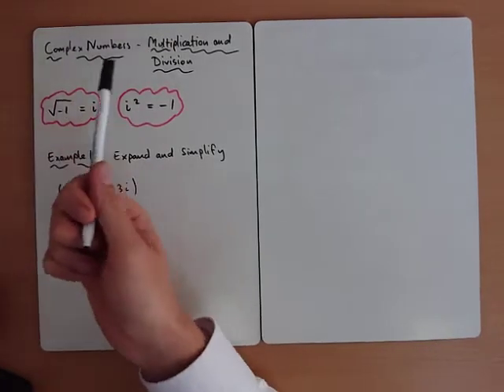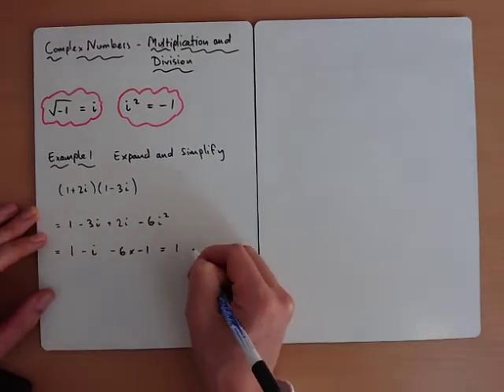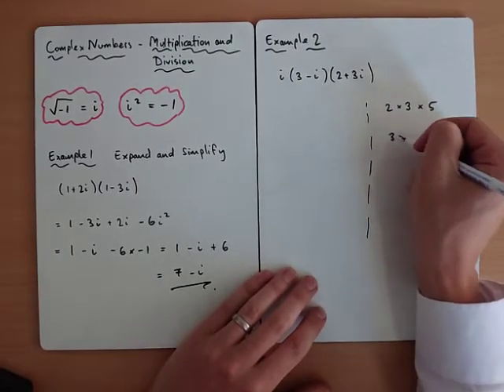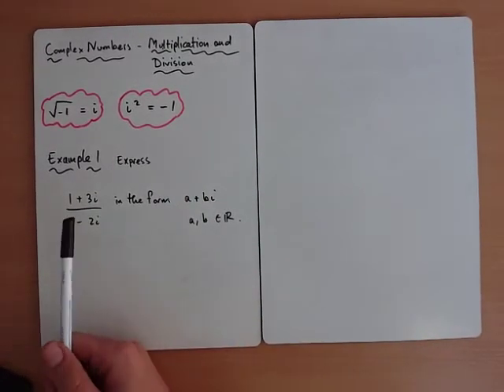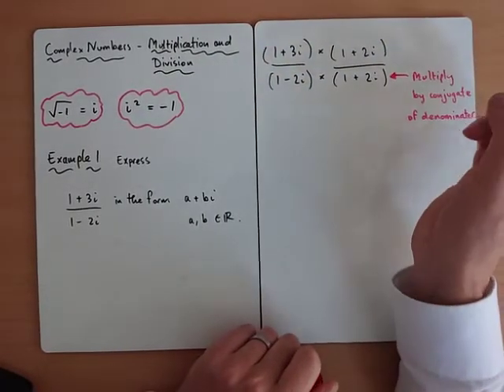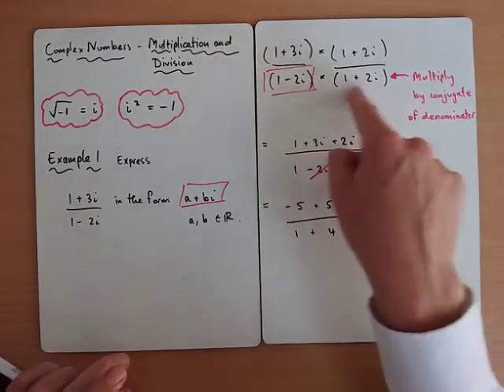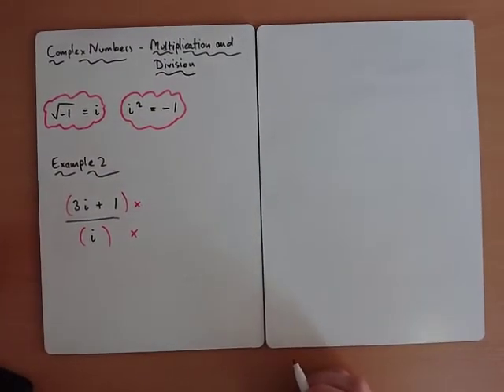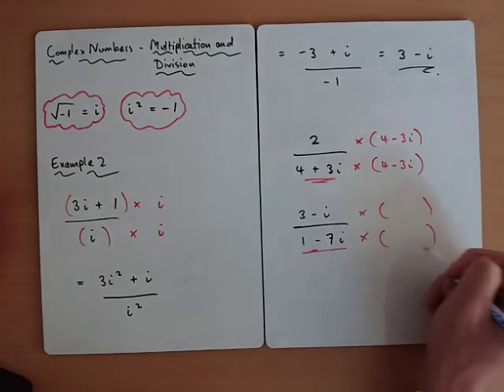Complex Numbers - Multiplication and Division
Examples on multiplying and dividing with complex numbers.